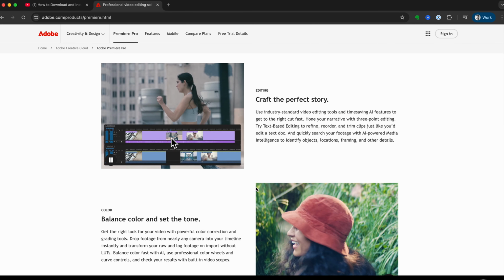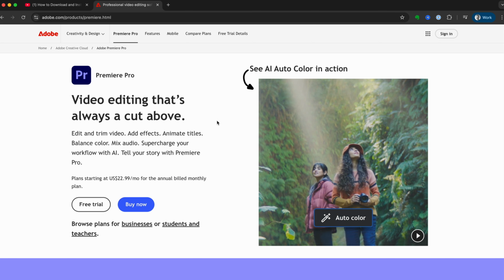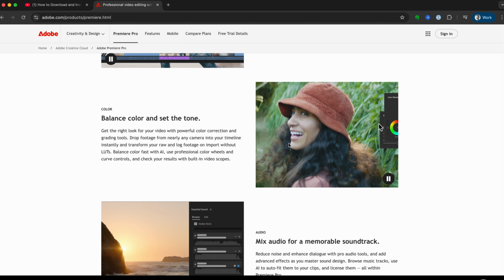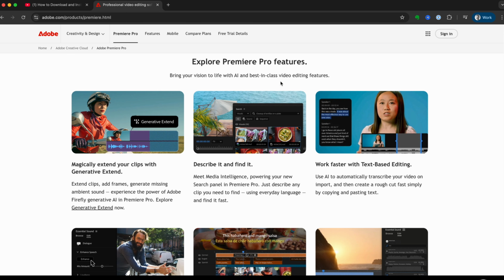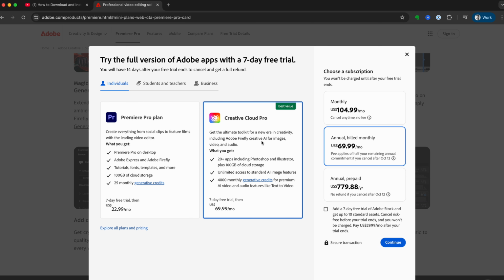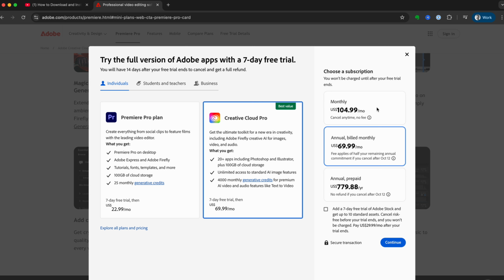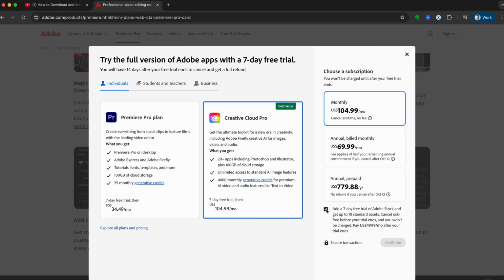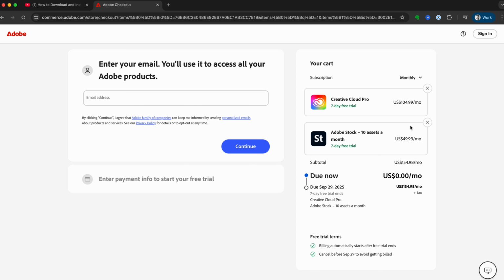How to Install Adobe Premiere Pro Free 2026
Install Adobe Premiere Pro

Looking to Install Adobe Premiere Pro for free on your PC or MAC.
This video tutorial from adobe creators tribe shows you how to access the free trial of Adobe Premiere Pro, giving you a hands-on experience with its powerful video editing tool from Adobe without any upfront cost. Perfect for both beginners and professionals, Adobe Premiere Pro offers advanced features like in video editing and AI video editing, making it ideal for everything from simple editing to complex editing tasks. Start Creating with Adobe Premiere pro professional-grade software and see why it’s the first choice for professionals. Follow along to download the trial today and discover how Adobe Premiere pro can be such an amazing tool.

Creative Cloud Download

In this video about “How to Download Adobe Premiere Pro for Free on PC & Mac 2026”. if you have any questions you can pop them in the comments section below.